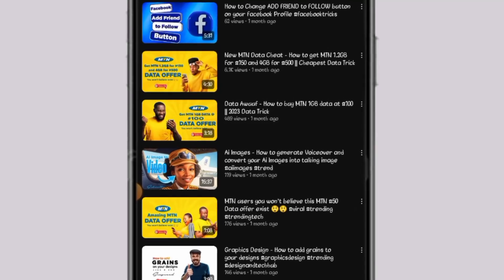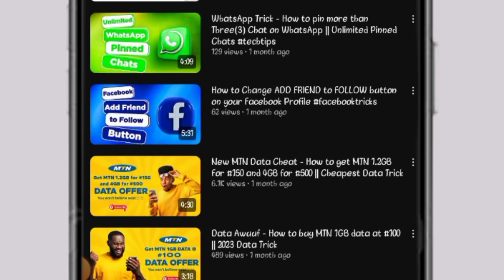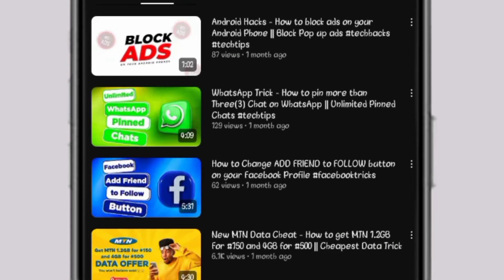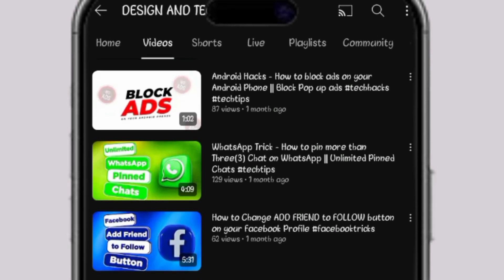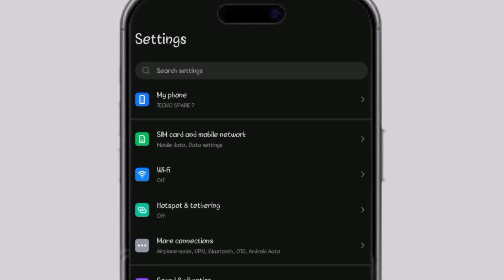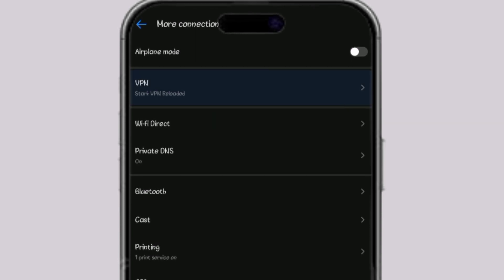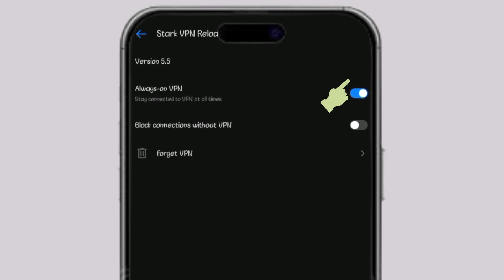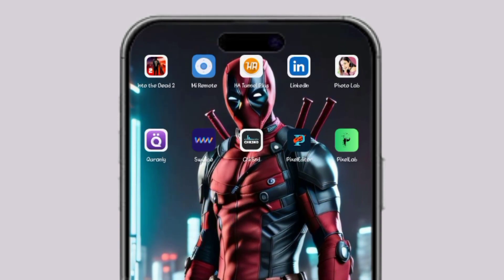New MTN Data Cheat - How to get MTN 1.2GB For #150 and 4GB for #500 || STARK VPN CONNECTION PROBLEM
This Video will show you how to solve STARK VPN connection problem while using MTN data Cheat that will help you buy 1.2GB Data with Just ₦150 and 4GB for #500 which will last for 30days like our regular data Subscription out there 🤩

 ›› This amount of MTN data bundle will cost you nothing less than #1200 normally but I've revealed the one of ₦500